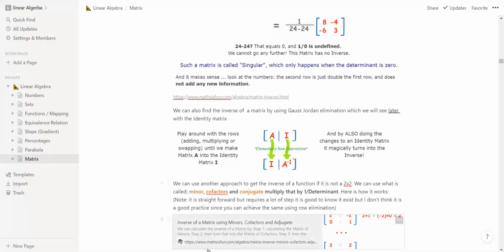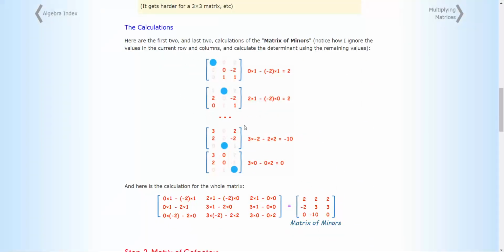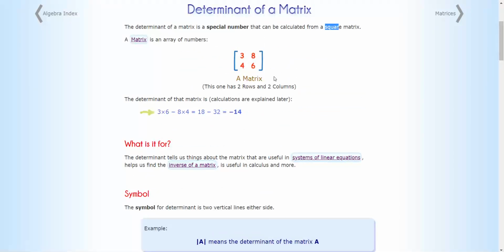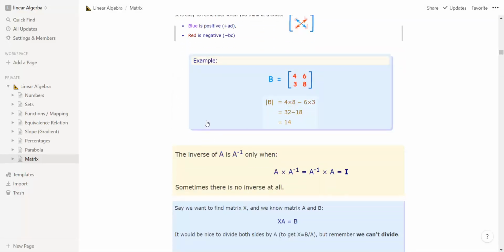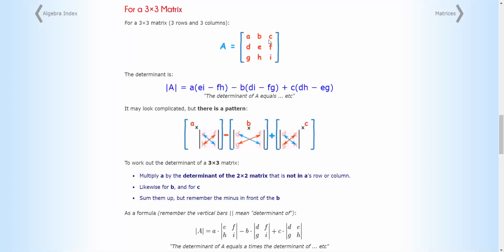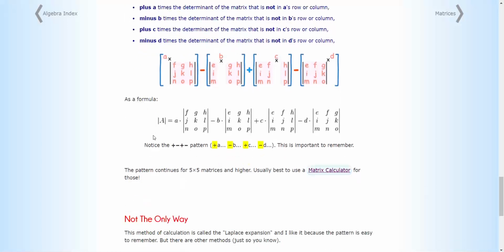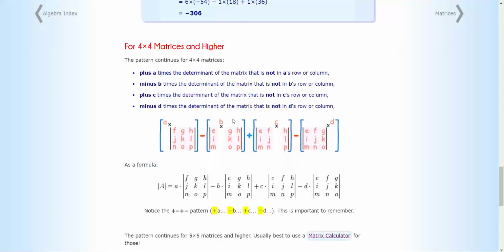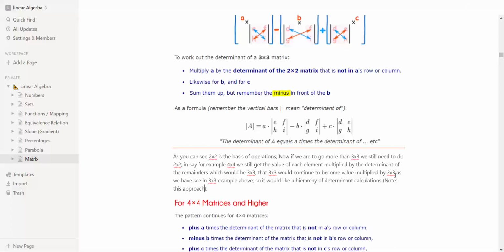64 Determinant and Laplace Expansion